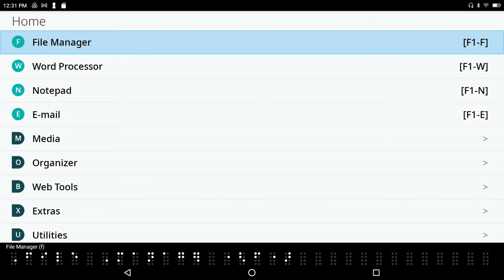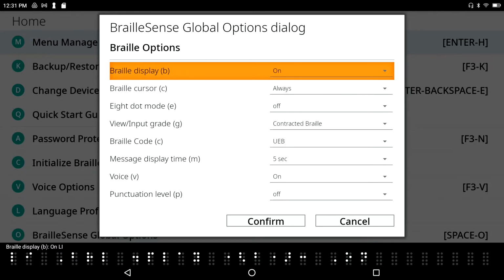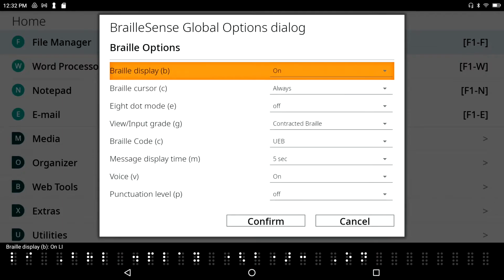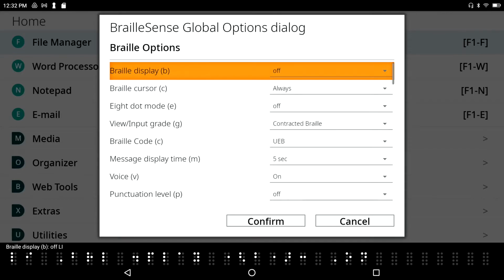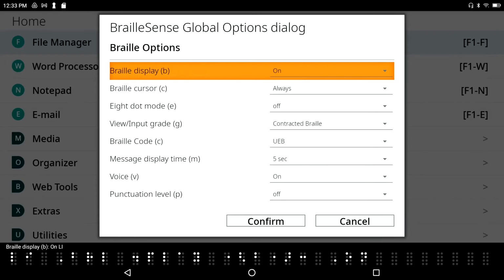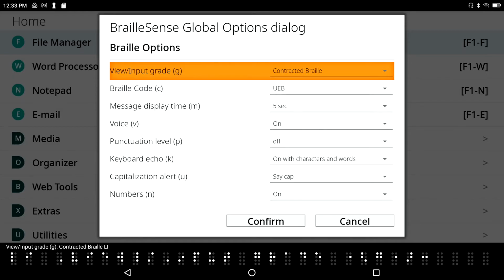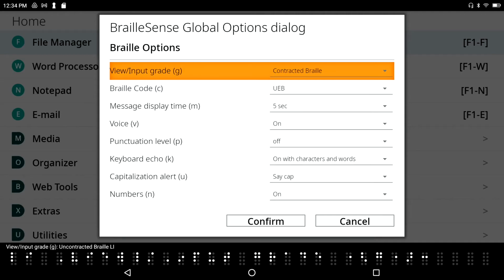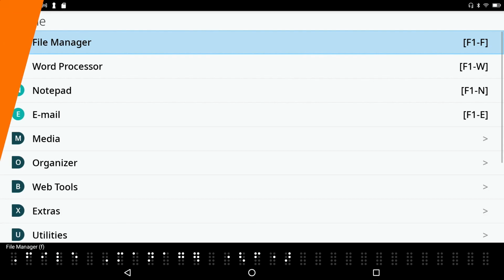BrailleSense 6 - Global Options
In this video, Earle Harrison discusses the Global Options settings found on the BrailleSense 6.